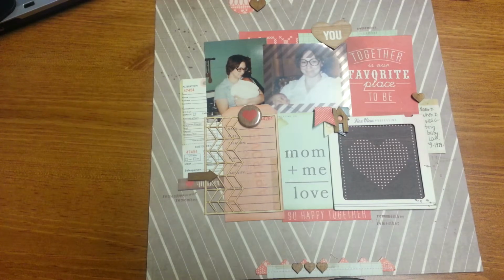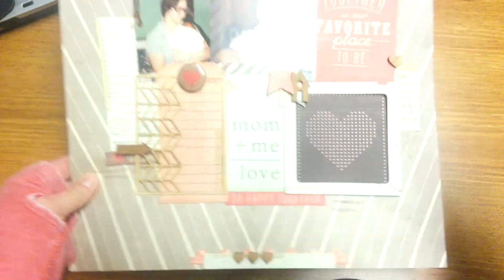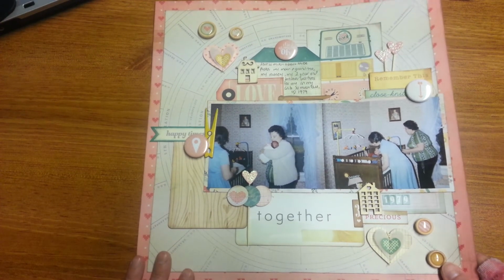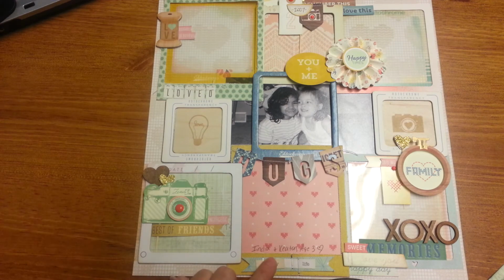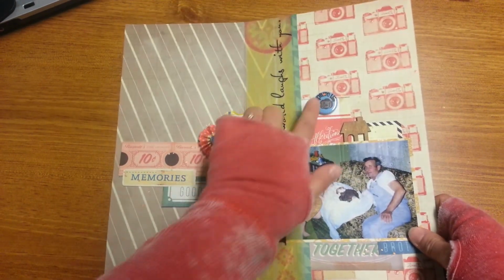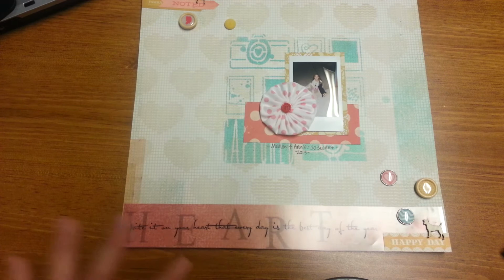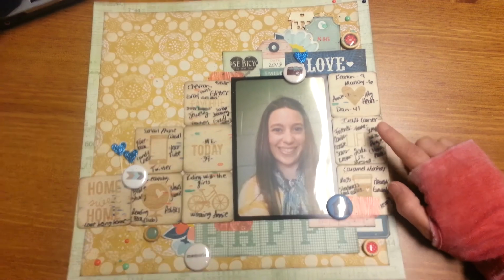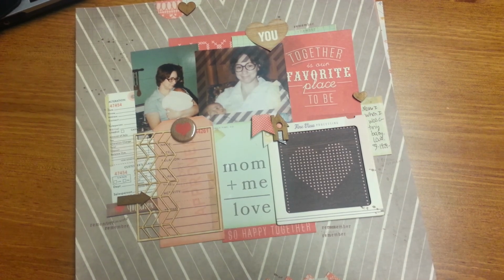Kit Love: Layout Share (Close Knit)